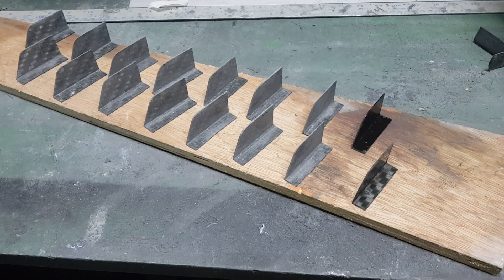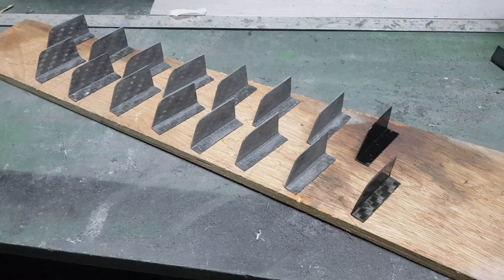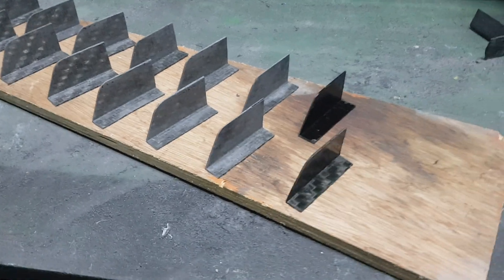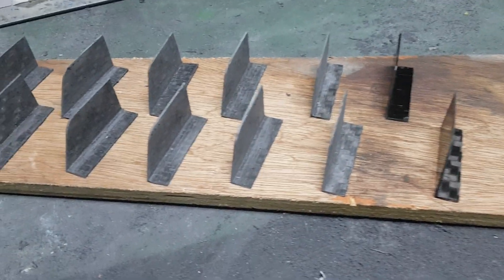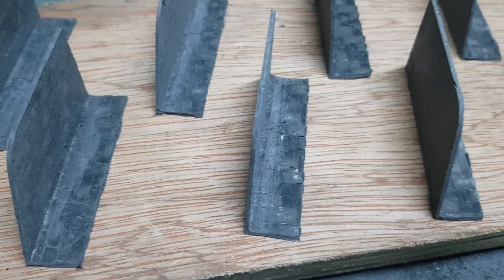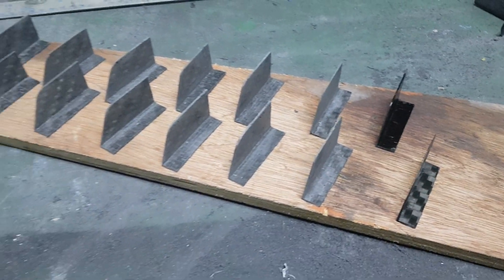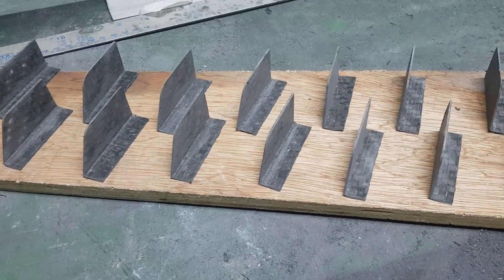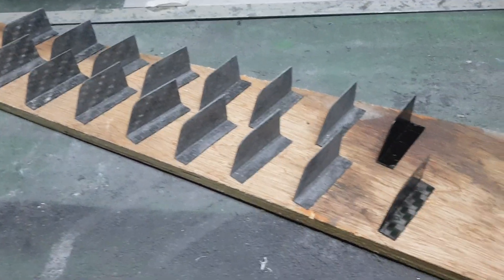VGs for underfloor panels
First lot of VGs for underfloor panels. These will be used in conjunction with strakes to aid the flow of are under the car.